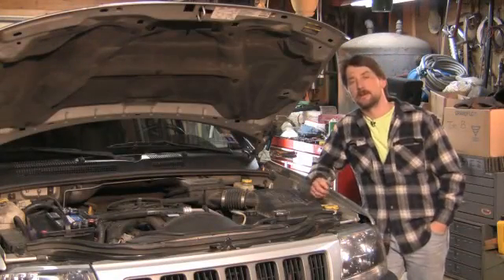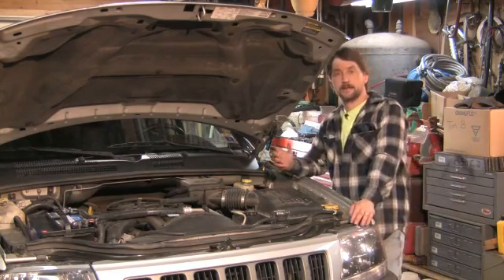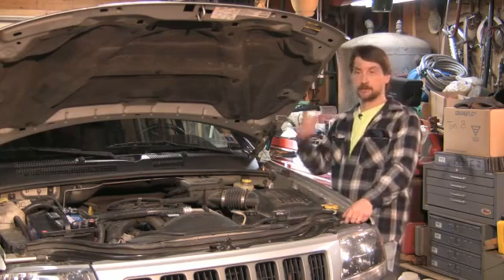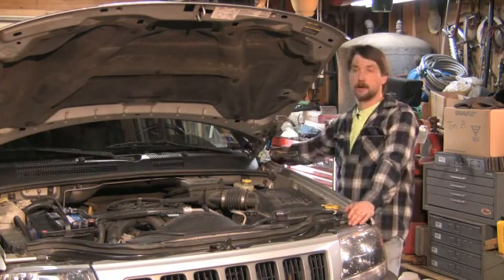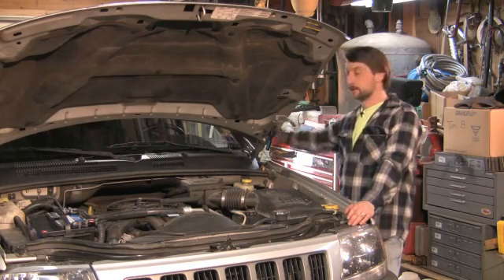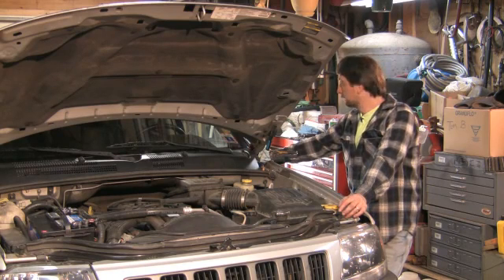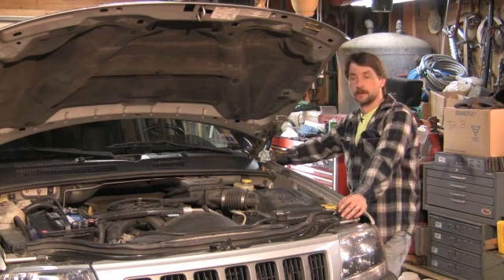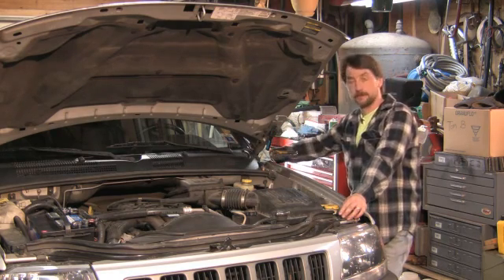How Does a Car Alarm Work?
How Does a Car Alarm Work?. Part of the series: Car Accessories & Maintenance. A car alarm works by having several sensors hooked up to a central box that can trip the alarm, or by having wires that are connected to the dome light switch. Discover how crystals make car alarm sensors work with tips from a certified master mechanic in this free video on car accessories.